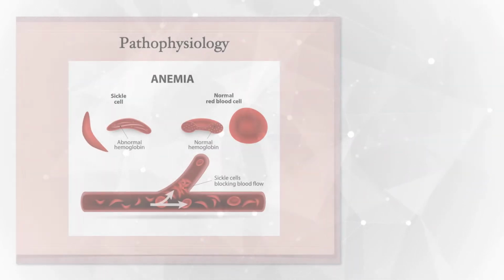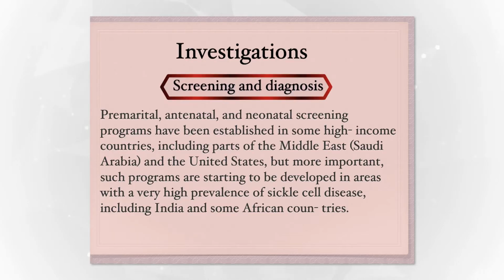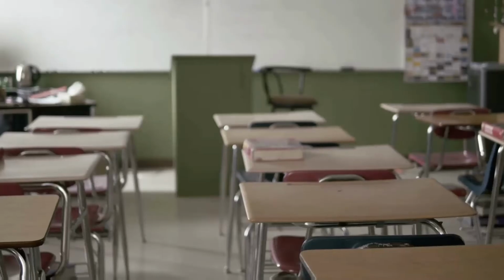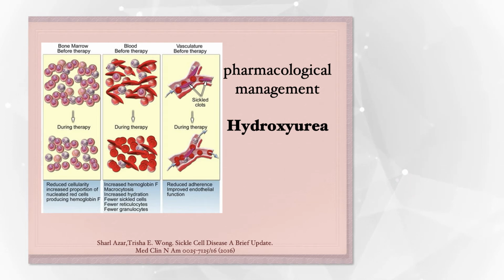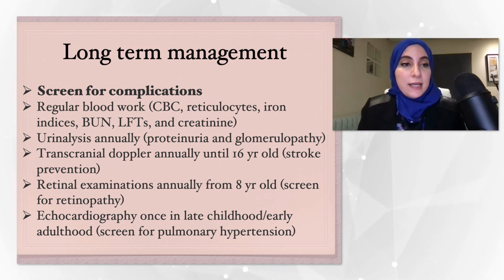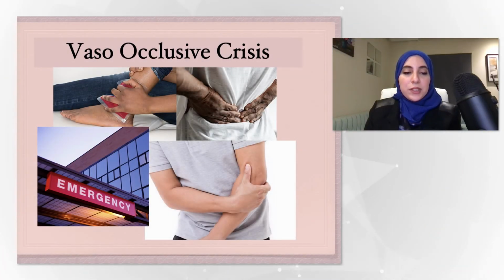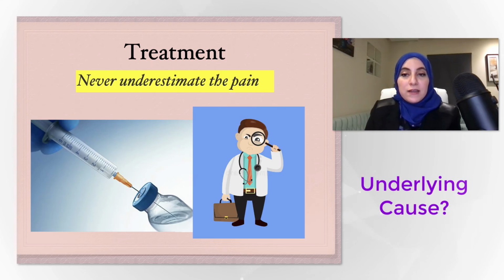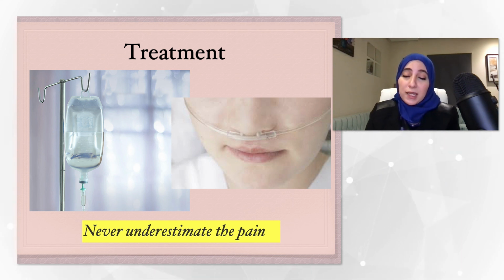Medical Emergencies: Episode 05: Acute Vaso-Occlusive Crisis (VOC) Part 2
By: Dr. Zahra Alhaj Issa